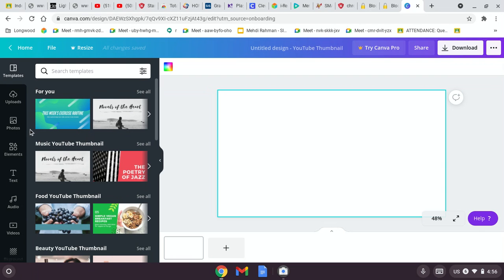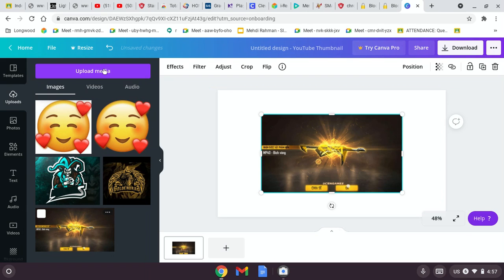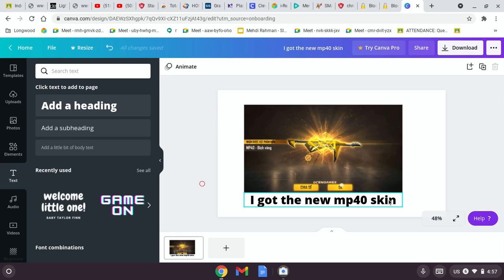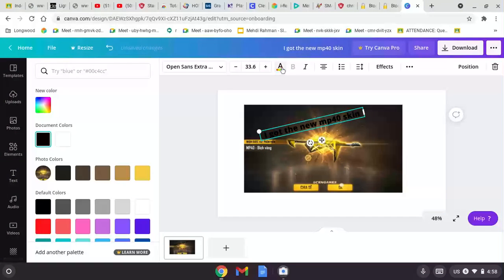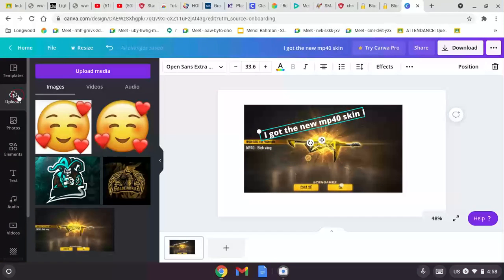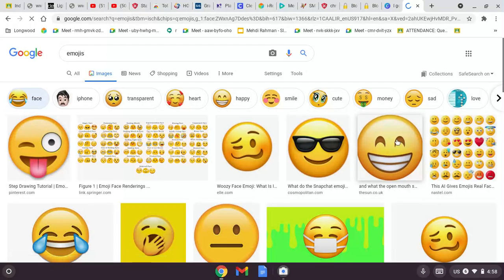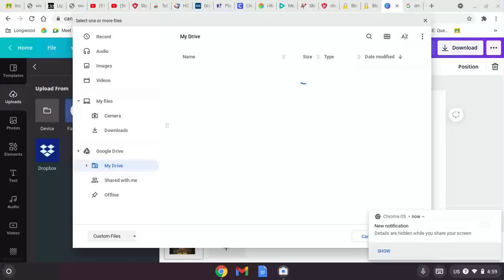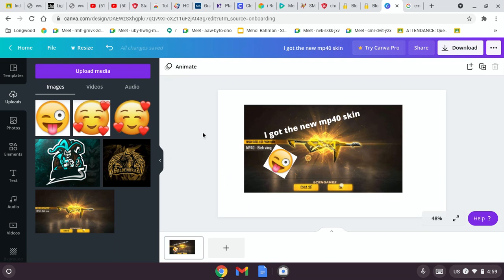How to make your own| Youtube thumnail/profile pictures | for free! | MUST WACH!